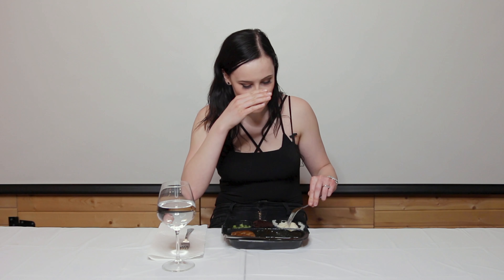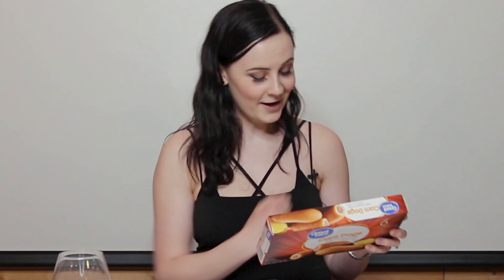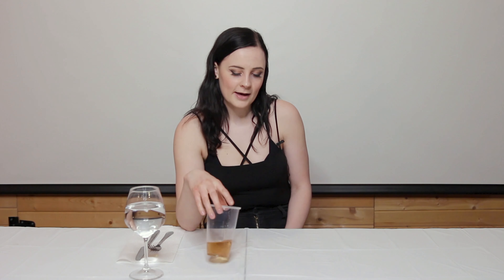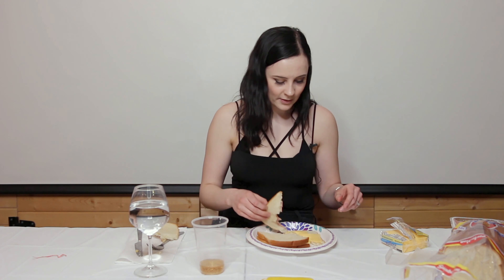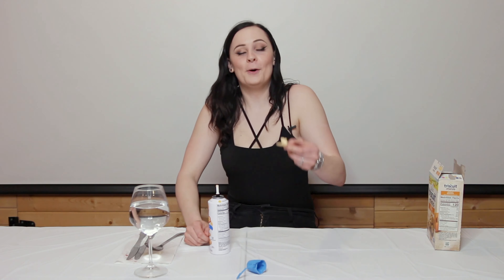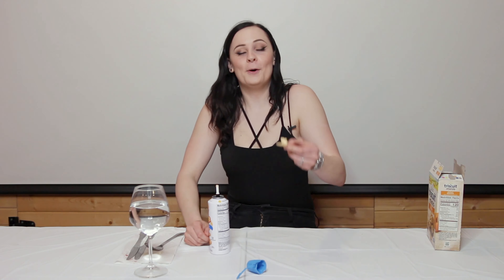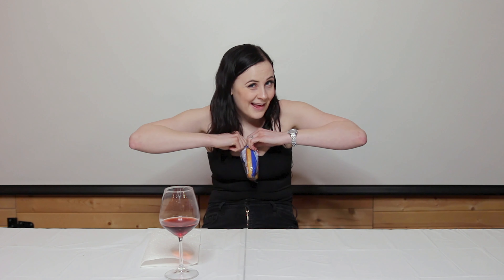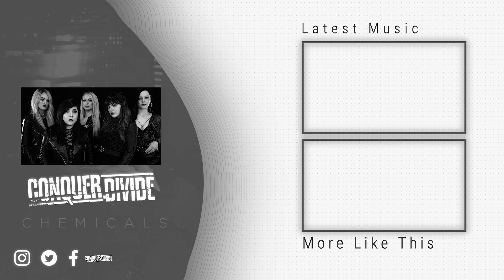British guitarist tries American snacks